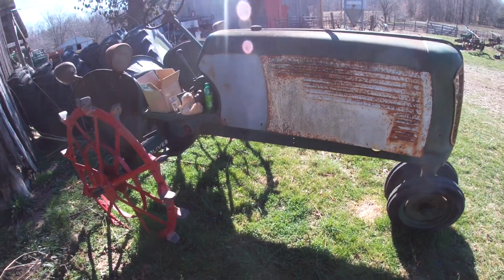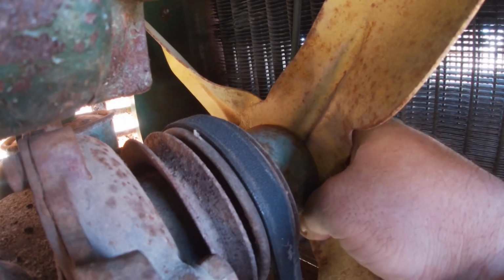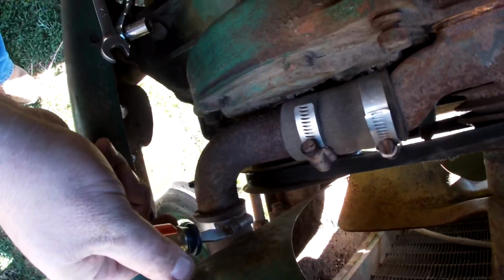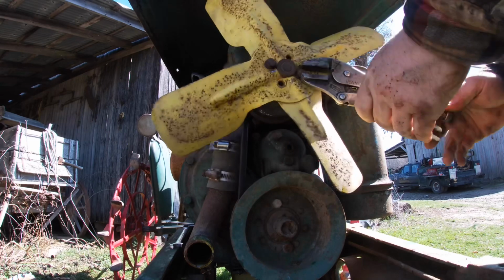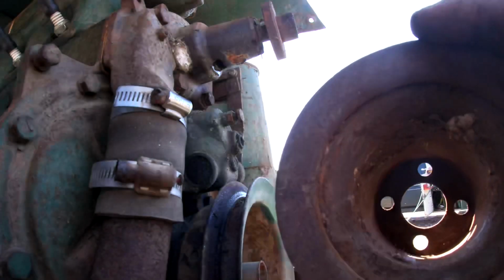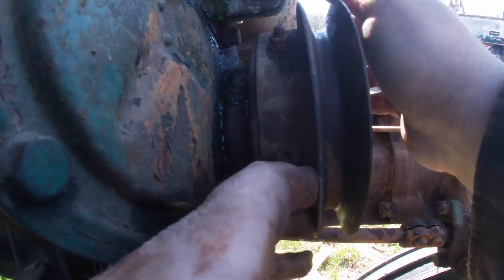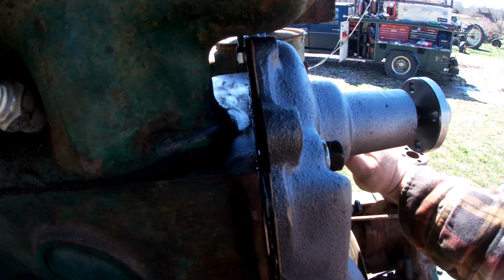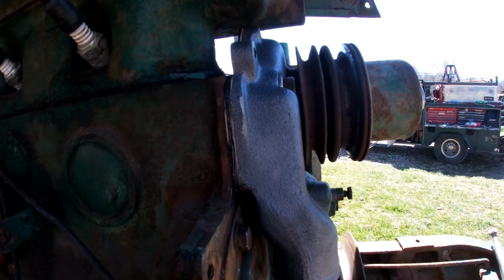Oliver 60 Revival Part 5- The Great Water-pump Debacle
Several people have asked about a timeline on completing certain projects. I will get to them eventually as I get time and funds to do so.